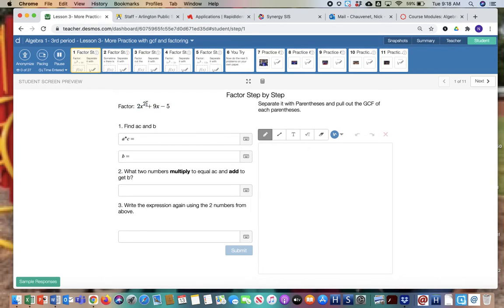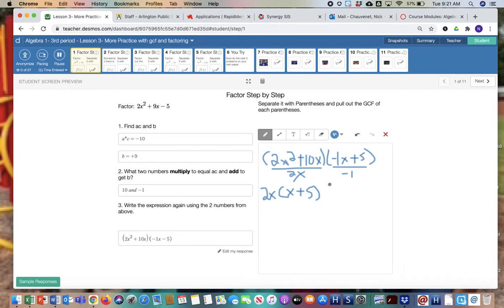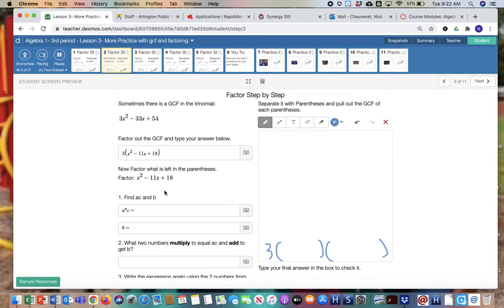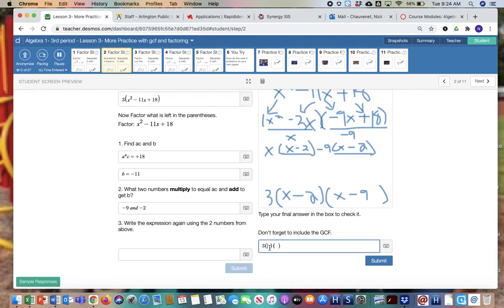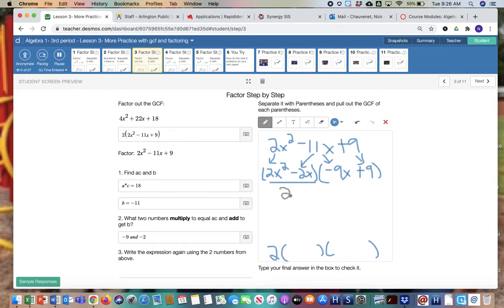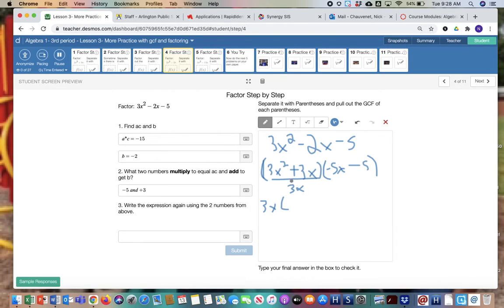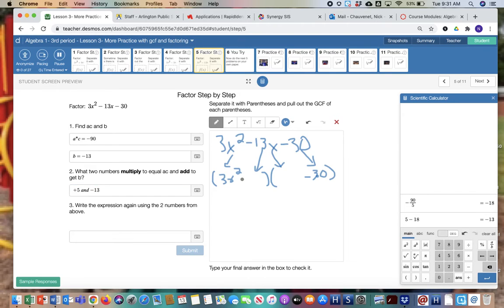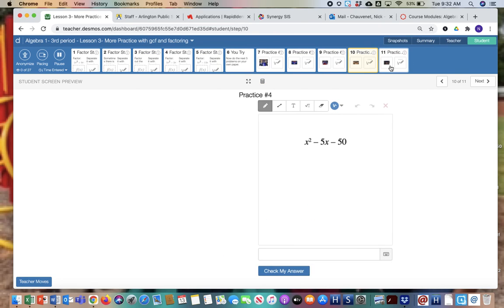Unit 9 Lesson 3 Video Notes